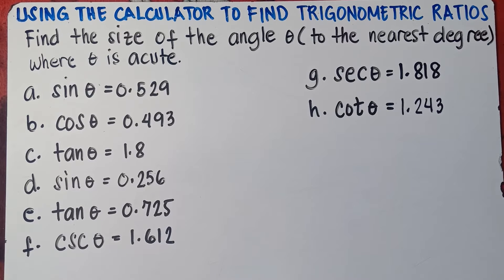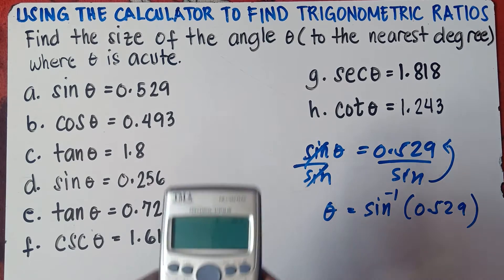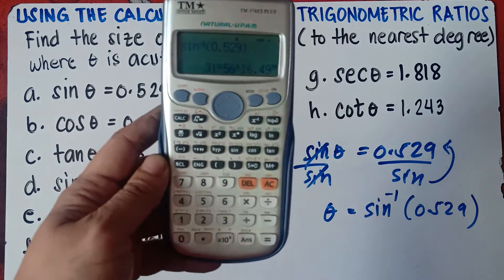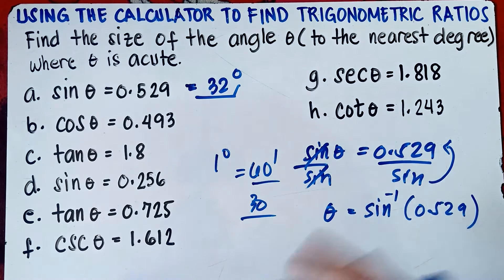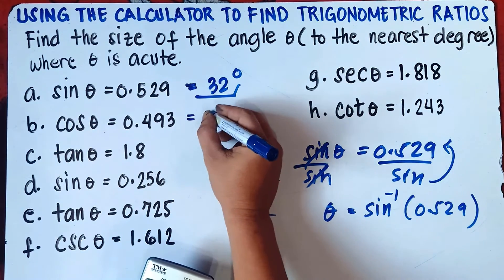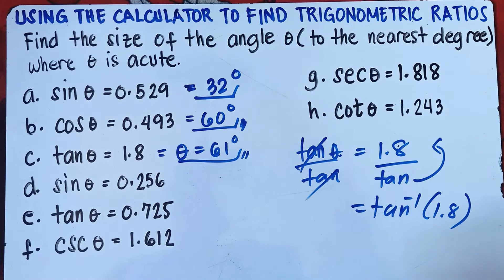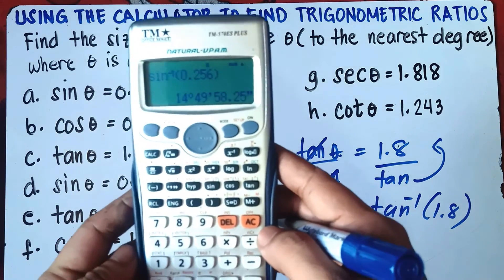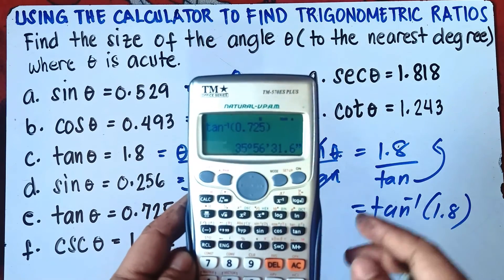Trigonometric Ratios | Finding an angle given the ratio using the Calculator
Trigonometric Ratios | Finding a ratio given the angle using the Calculator
Trigonometry | Covert Decimal Degrees to Degrees Minutes Seconds & Vice Versa Using Calculator
In this Video you will be able to find an angle given the ratio using the calculator. This video also helps you to determine the equivalent of cosecant, secant and cotangent. Hope this video helps!
KEEP FIGHTING!